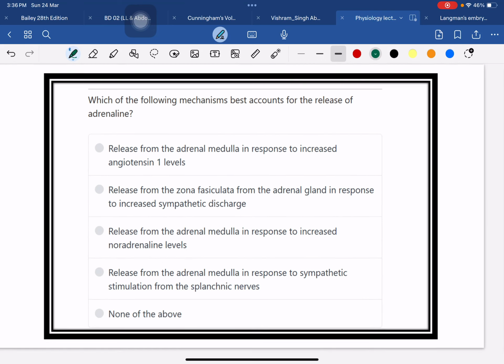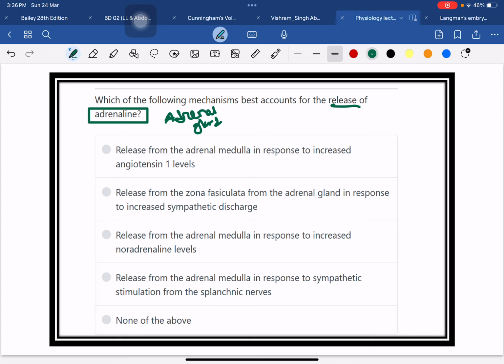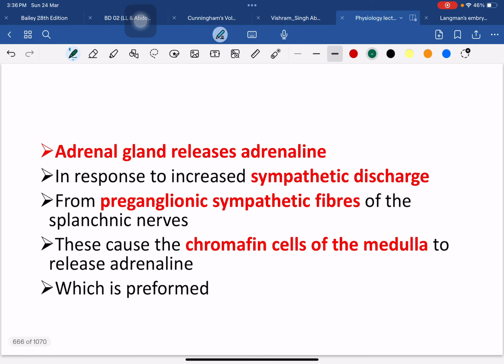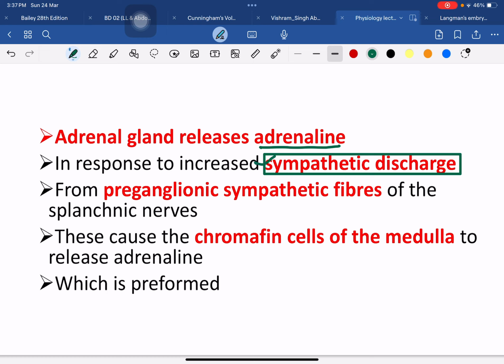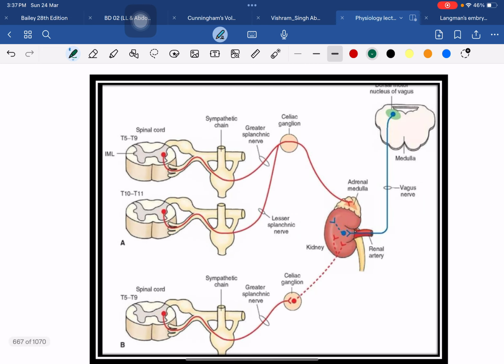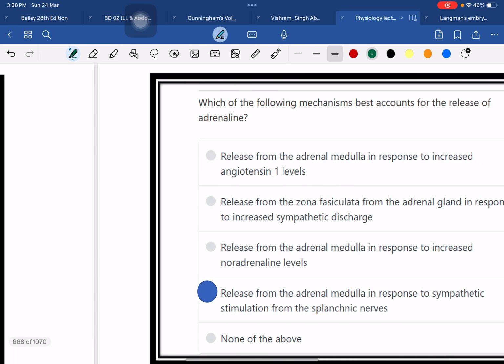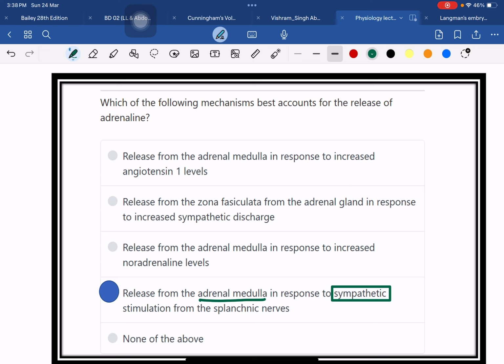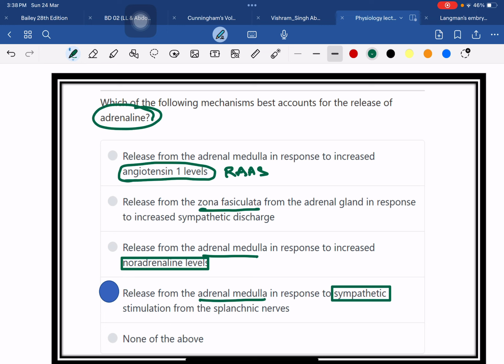Arenal MRCS question solve (CRACK MRCS)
it includes
1. eMRCS videos
2. Fawzia sheet solved
3. Recalls and mores